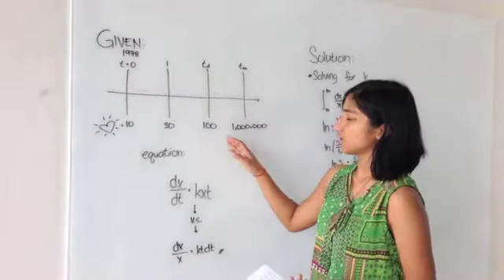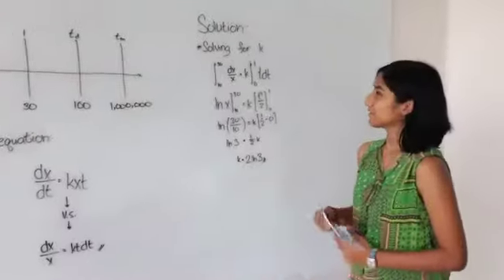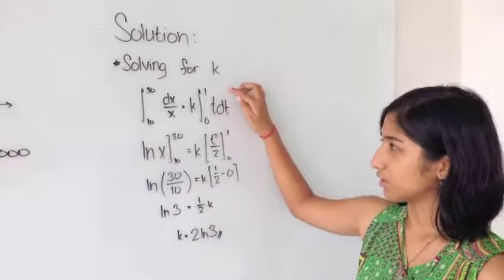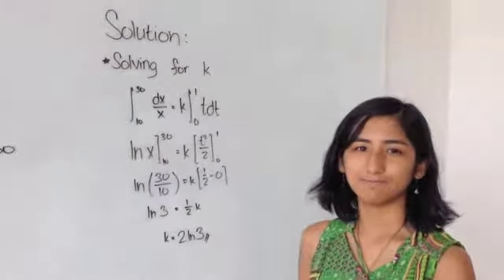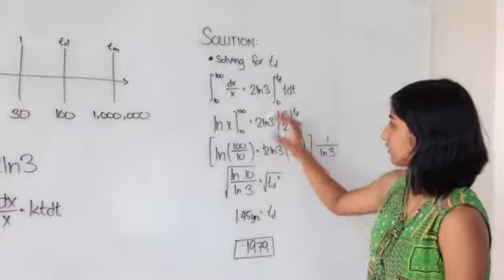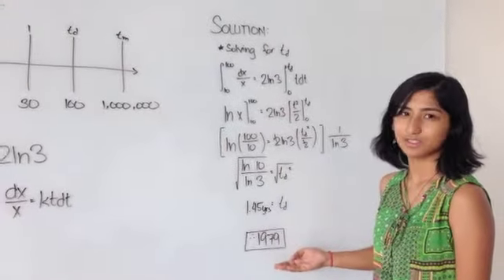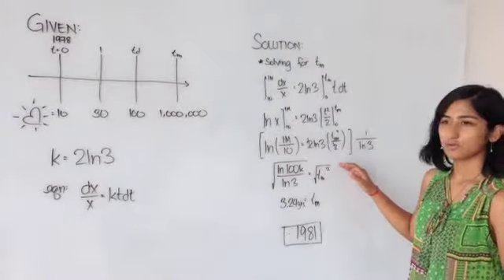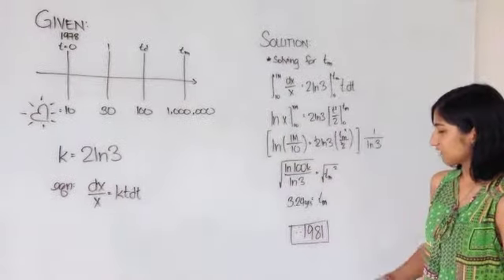ENGIANACO Love Points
ENGIANA Project - EA1
Submitted by: Jared Ang, Christine Fernandez & Andrea Orbeta

Problem: A man and a woman met each other for the first time in 1978. At first sight, their interest level for one another, or love points, reached 10 points. After 1 year of knowing one another, their love points reached 30 points. The couple needs 100 love points to start dating officially, and 1 million love points to get married. Assuming that the growth of their love points is directly proportional to the amount of love points they have at time (t), as well as the amount of time elapsed since they met, in what year will they start dating officially? In what year will the couple get married?